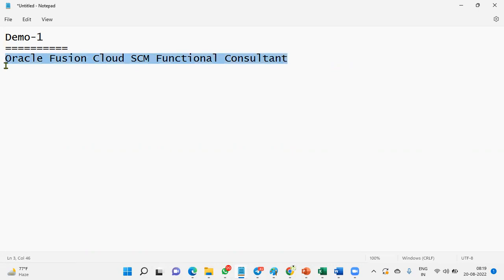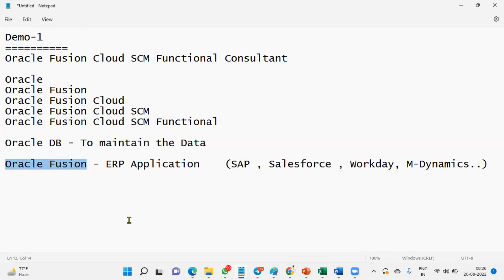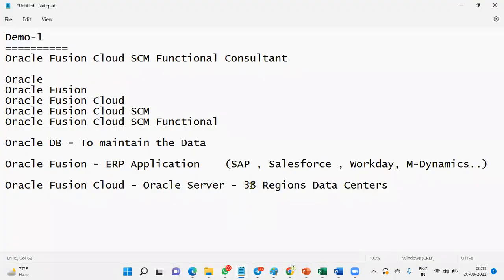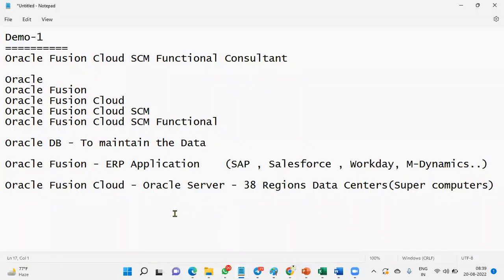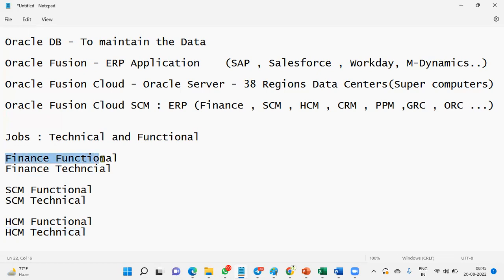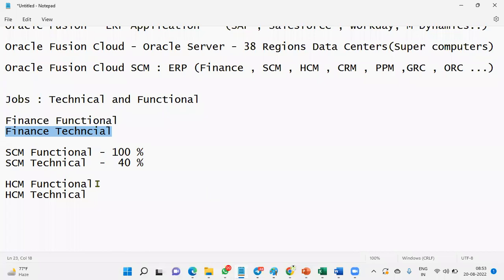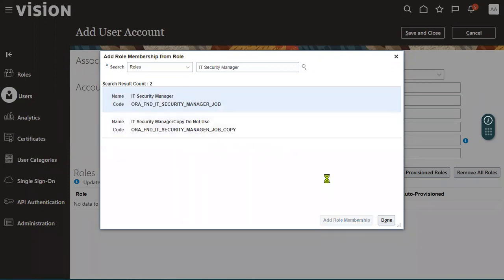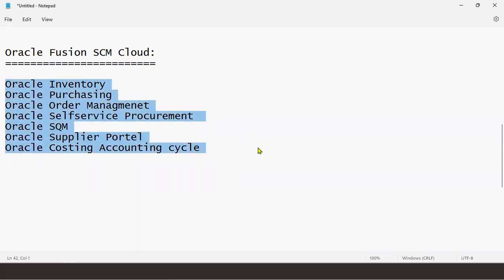Oracle Fusion SCM Cloud Training & Placement Demo-1(+91 8885589062)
Hi We are Providing 100% Placement in the Following Courses